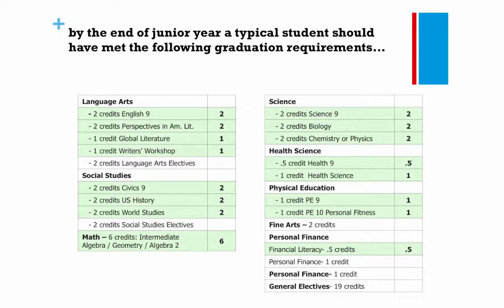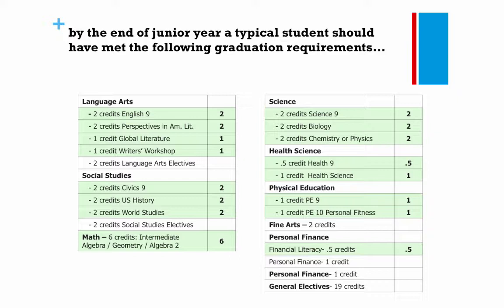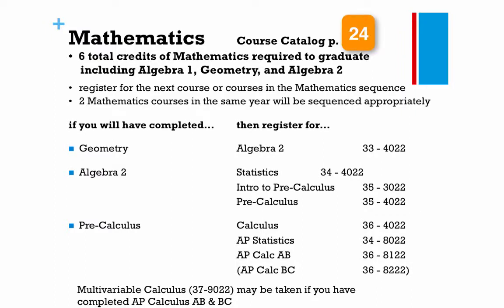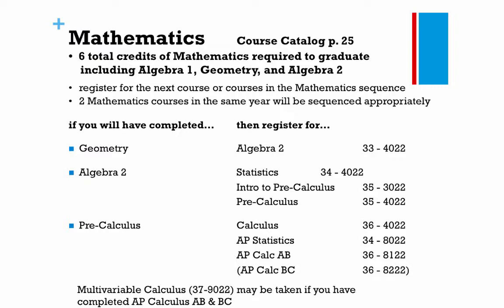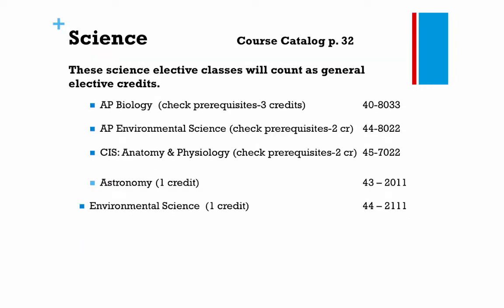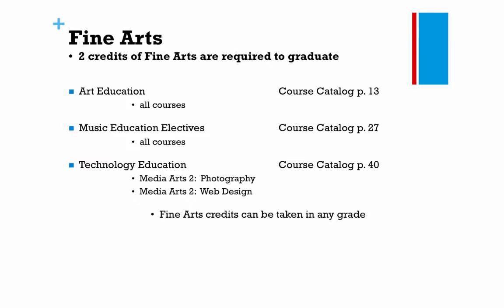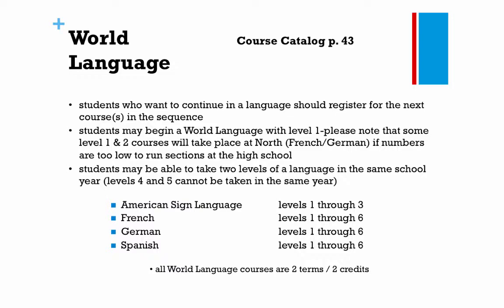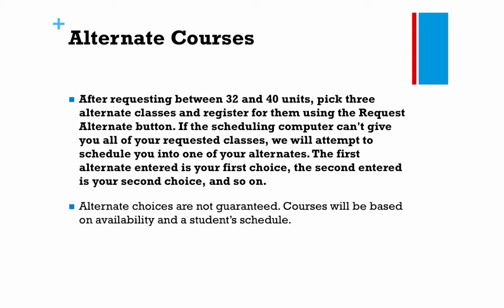Rising Seniors - Class of 2016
Watch how the Class of 2016 should register for their Senior Year.